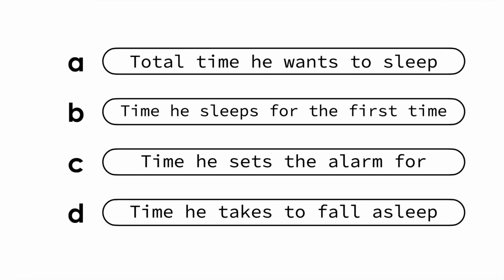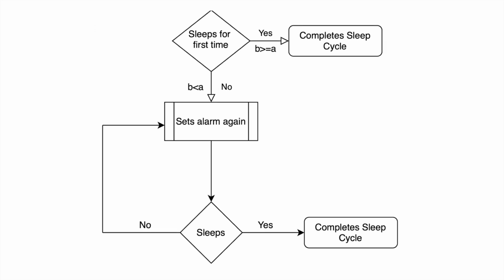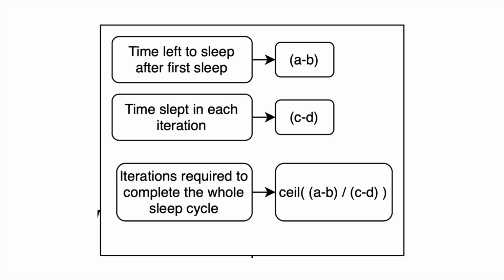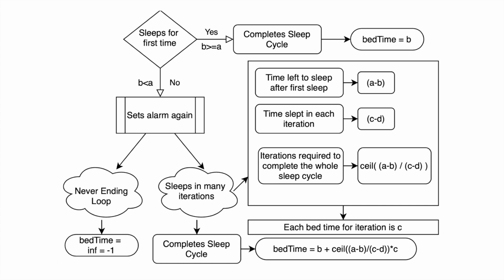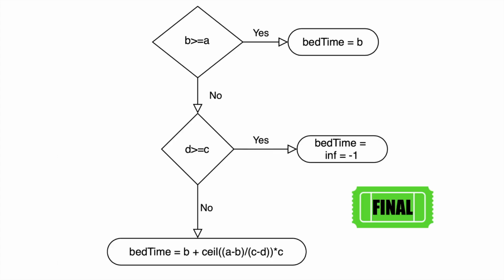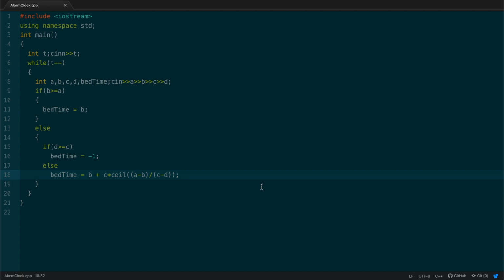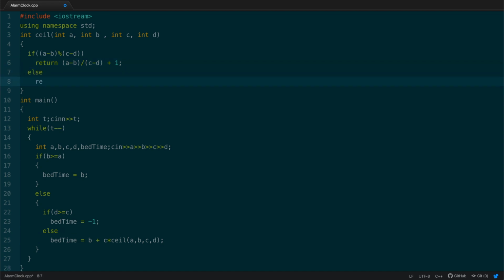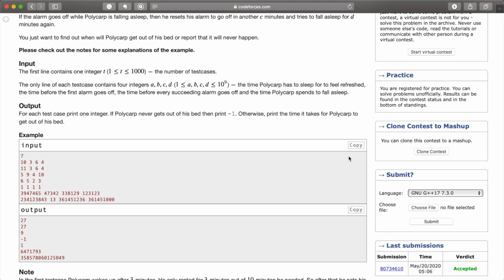Edu CodeForces #87 Div.2 A | Alarm Clock | Codeforces Editorials/Tutorials - CC Editorial Series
Alarm Clock , problem ’A’ in Educational Codeforces Round #87 Div 2 is the latest one on Codeforces Platform. Code Studio Sai Ankit’ coolio series CC - A Joyride discusses this problem at its best.